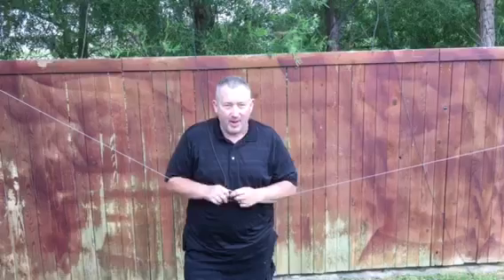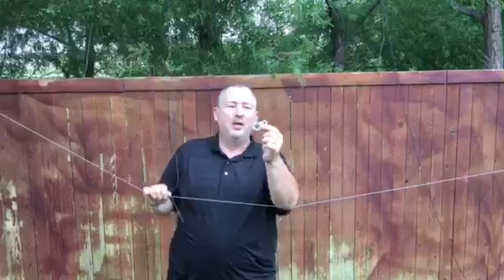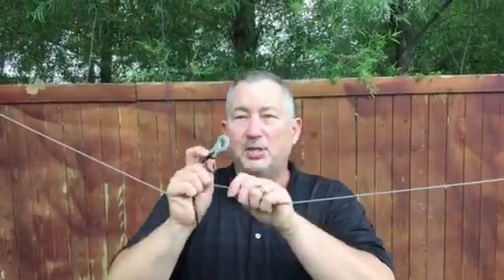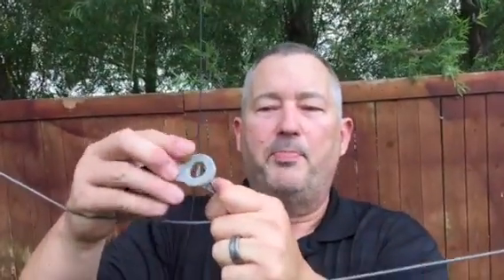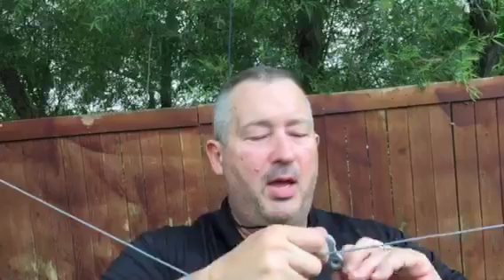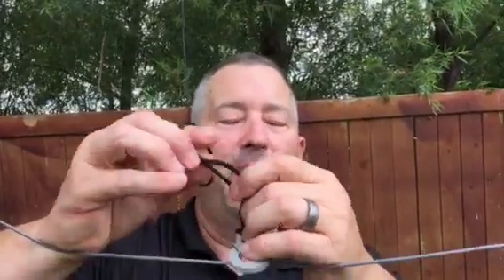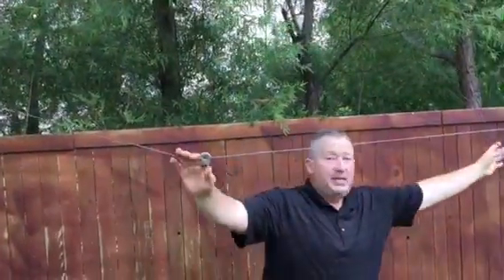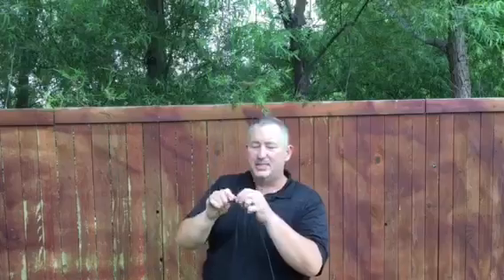DX80 HOA Hell stealth setup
Setting up a RadioWavz DX80 OCF off center fed antenna. In a HOA restricted area. Stealth installation!